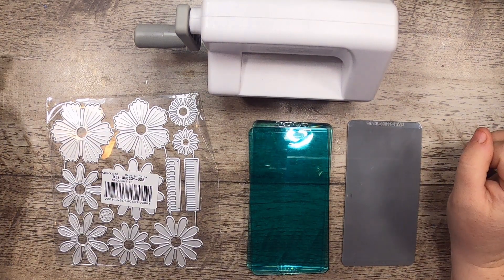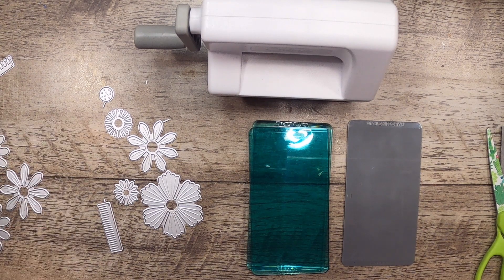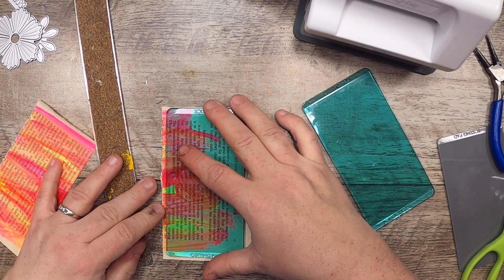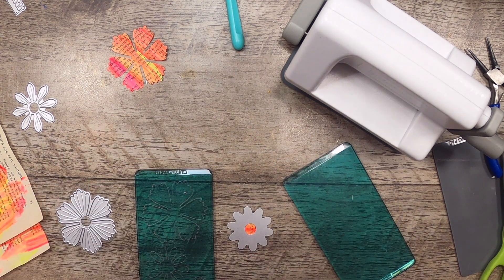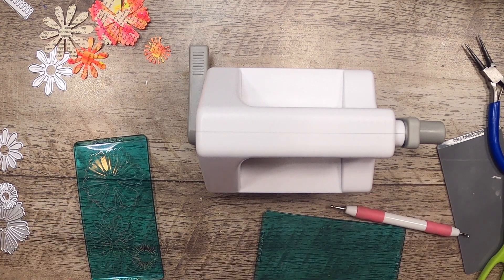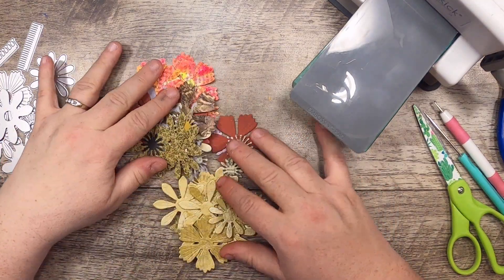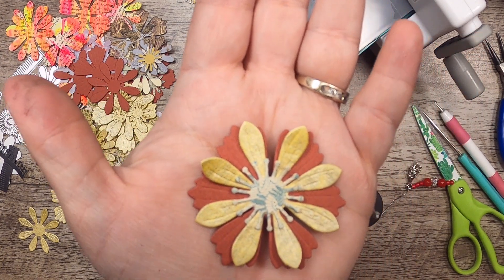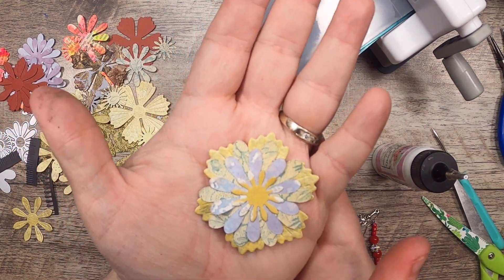Making Flowers with Globleland Dies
Globleland product links - videos coming soon!